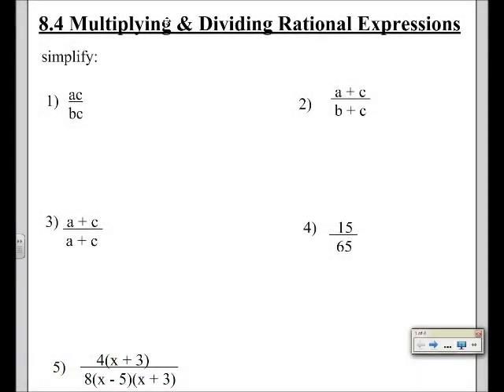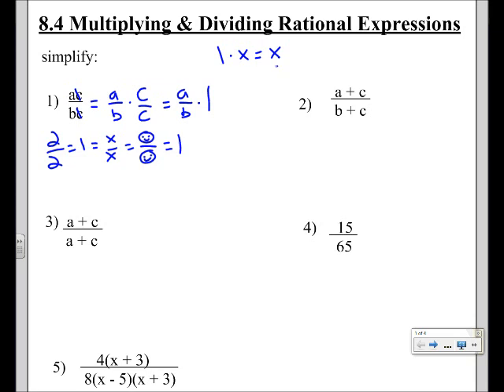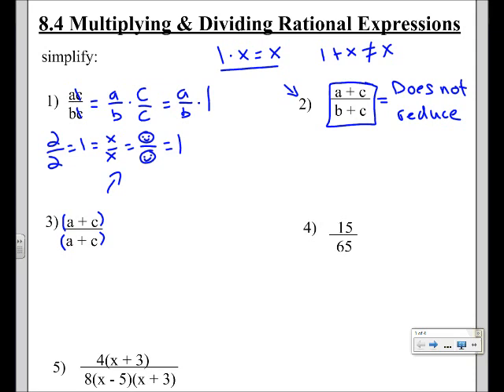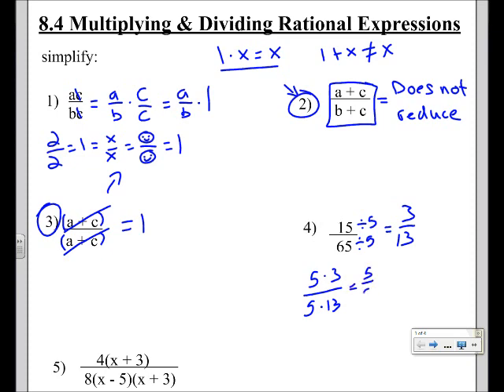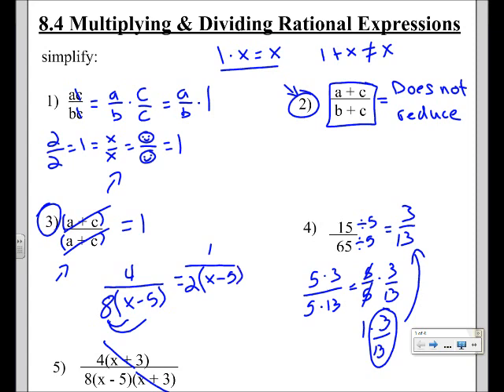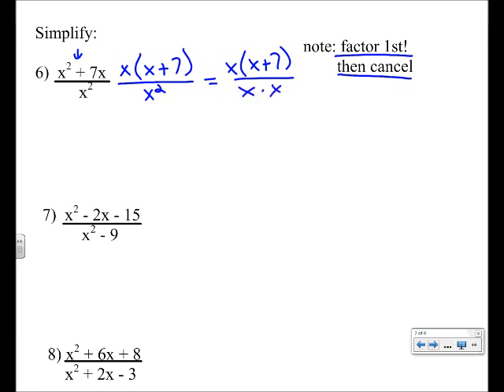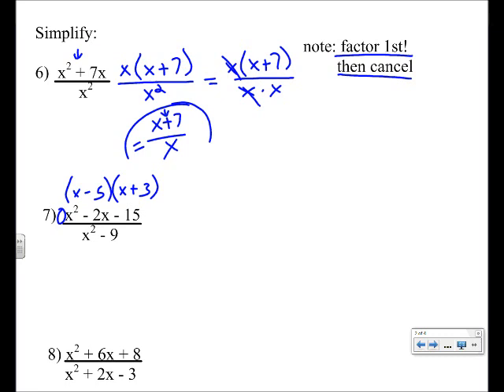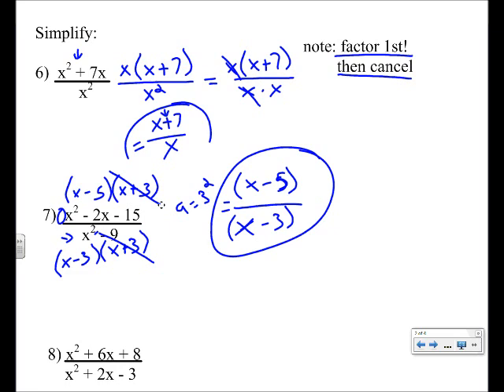8.4 Mult and Div Rational Expressions.wmv